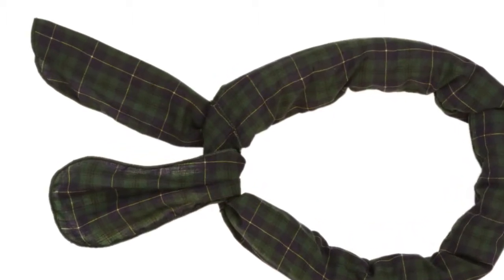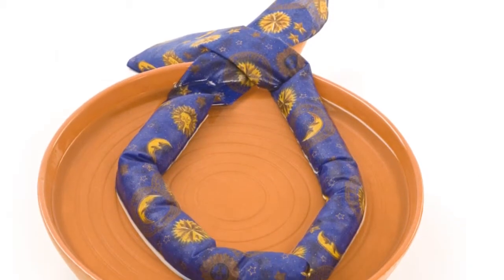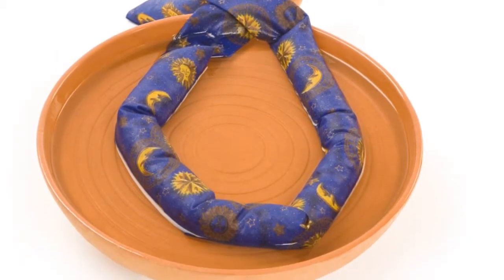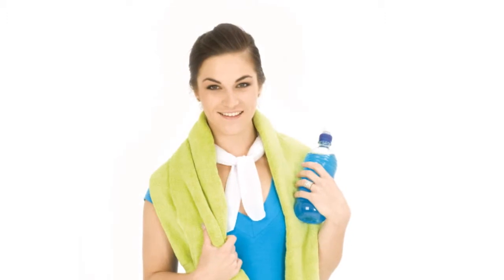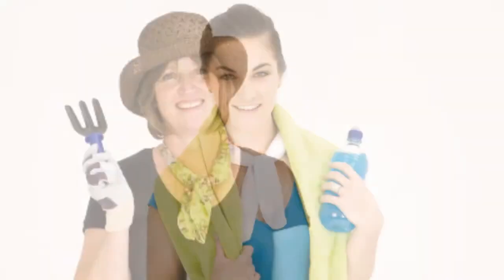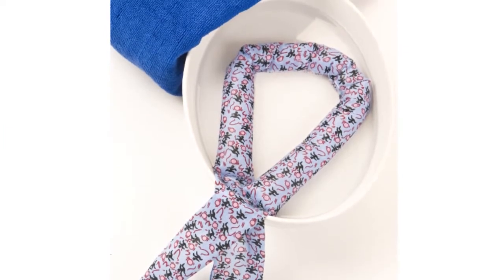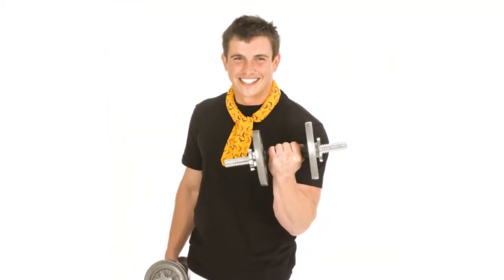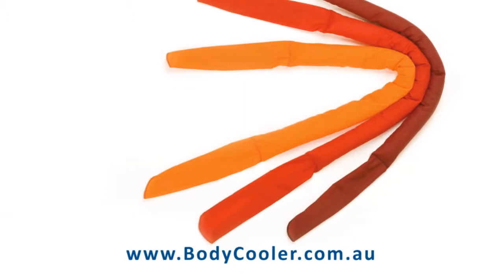Body Cooler Neck Wrap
The Body Cooler is a body cooling neck wrap, originally designed to tackle the blistering Australian climate. The neck wrap lowers the body temperature by cooling the carotid arteries in the neck. The Body Cooler is an Australian made product that comes in a variety of designs and is reusable for many years.